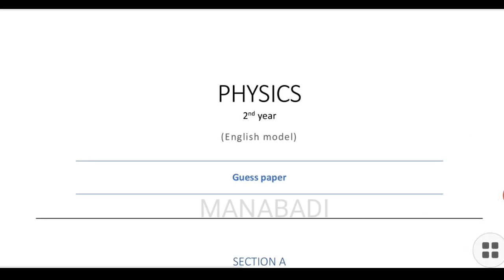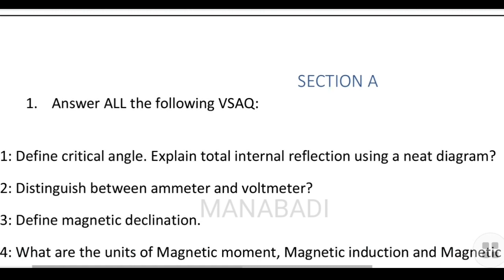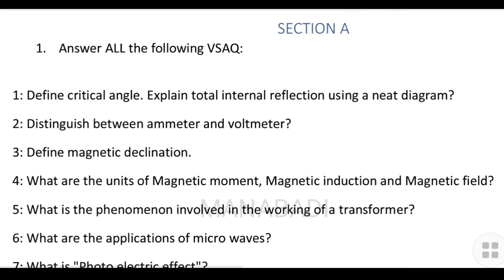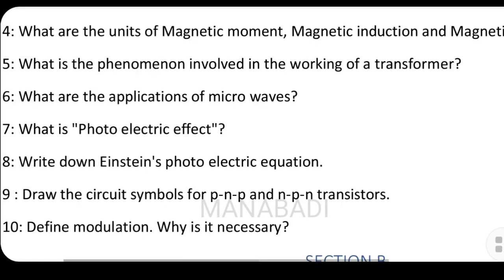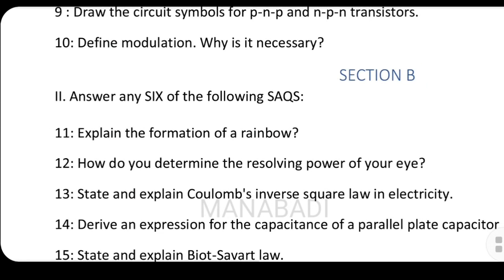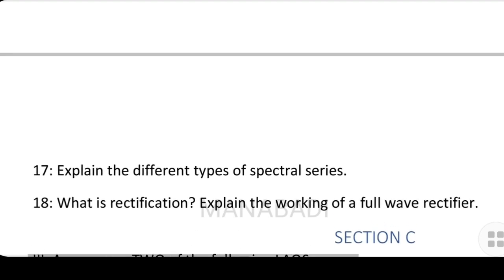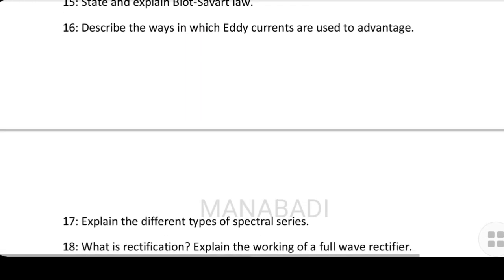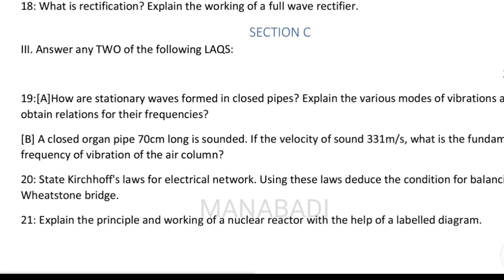MANABADI INTER GUESS PAPER 2023 PHYSICS 2nd YEAR | INTERMEDIATE GUESS PAPERS 2023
MANABADI INTER GUESS PAPER 2023 PHYSICS 2nd YEAR | INTERMEDIATE GUESS PAPERS 2023 |PHYSICS 2nd YEAR GUESS PAPER

,Physics 2nd year , 2nd yr physics , manabadi Inter guess papers, manabadi inter guess paper 2023, inter 2nd year guess papers, inter 2nd year model papers, inter model papers